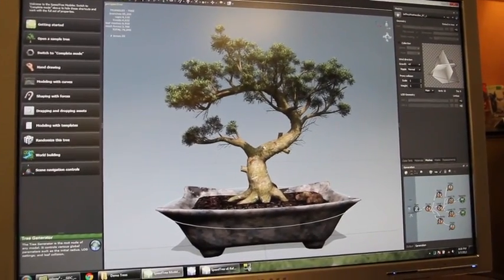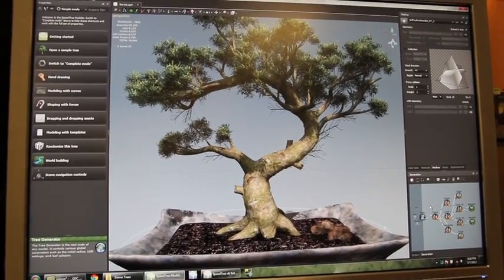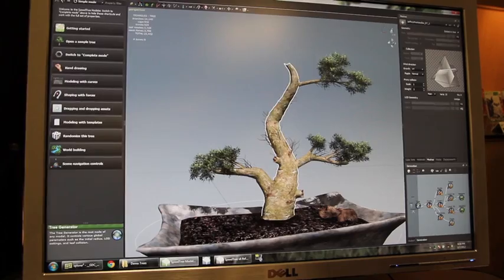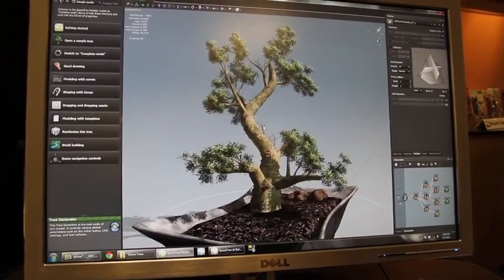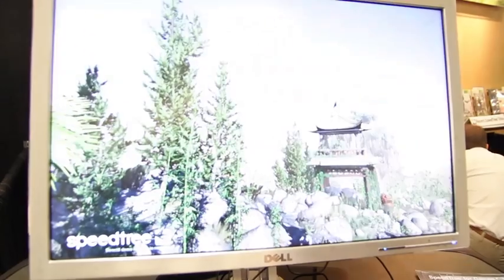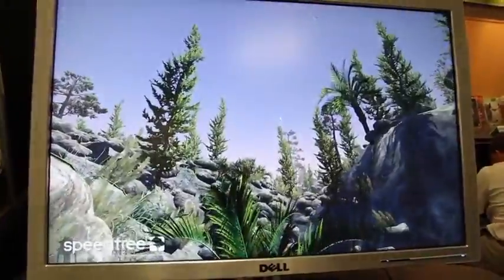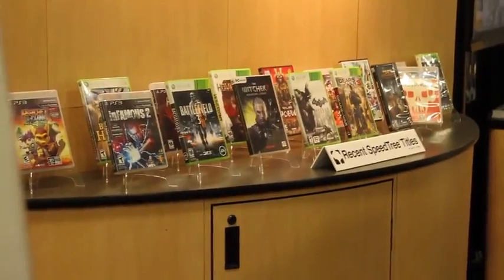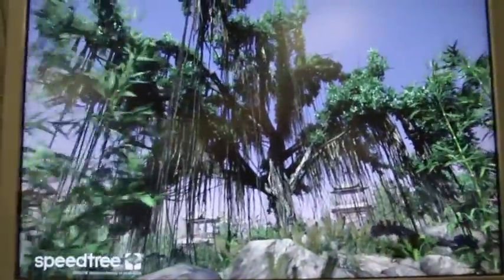TreeSpeed - демонстрация с GDC 2012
Видео демонстрация возможностей движка и генератора по созданию деревьев в играх.